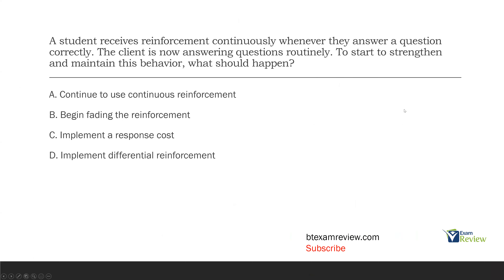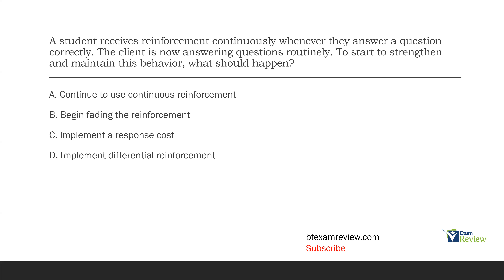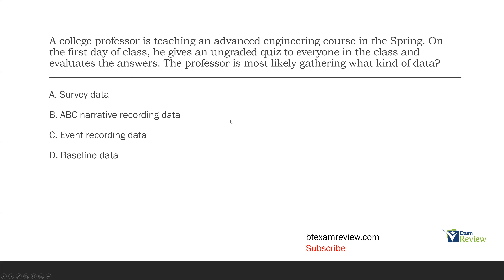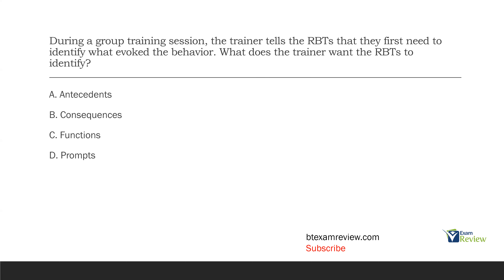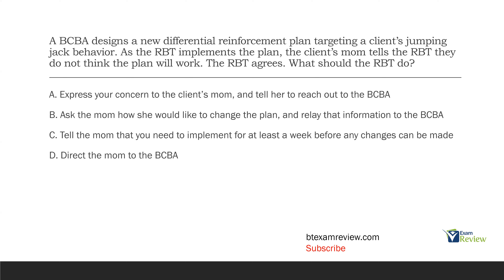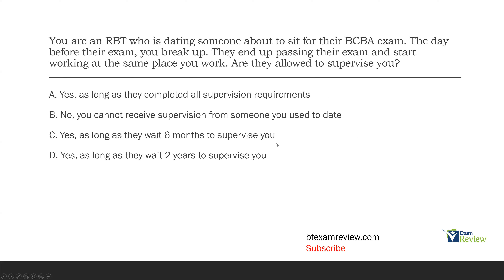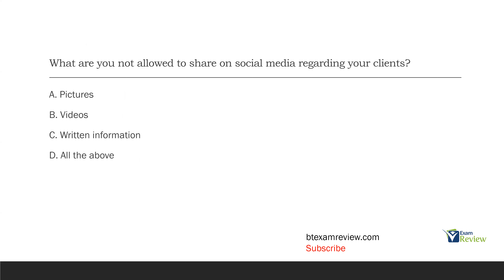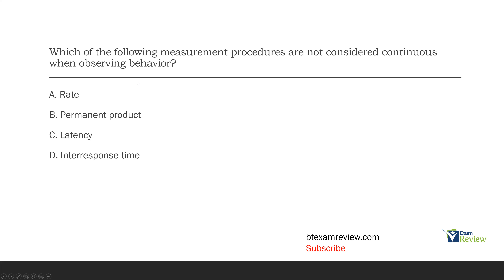RBT® Practice Questions | Registered Behavior Technician® (RBT®) Exam Review | Part 96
Today is part 96 of our RBT® exam practice question review series. This series covers every type of question you might see on the RBT® exam. These questions are all based on the RBT® task list terms and definitions which you should learn before taking your 85-question RBT® exam. RBT® practice questions are an excellent way to prepare for your real exam day. All RBT® questions were designed by a BCBA® with years of RBT® training experience.